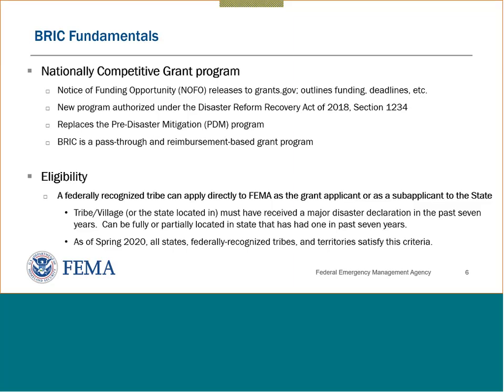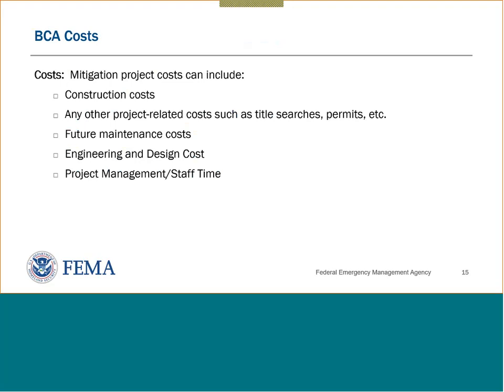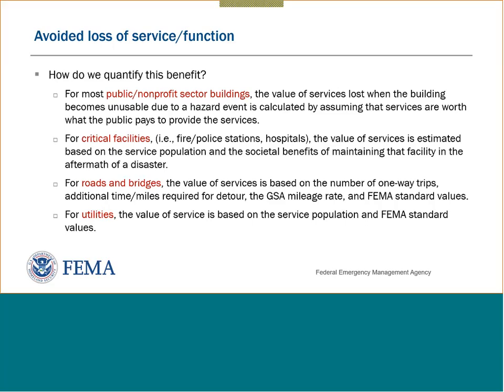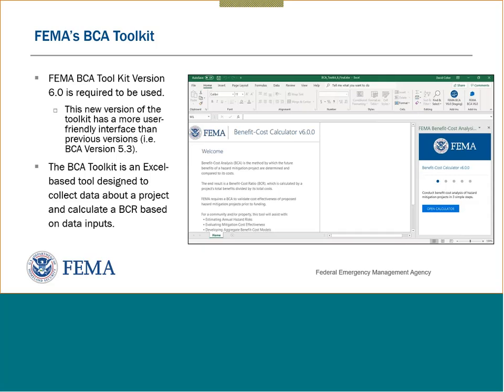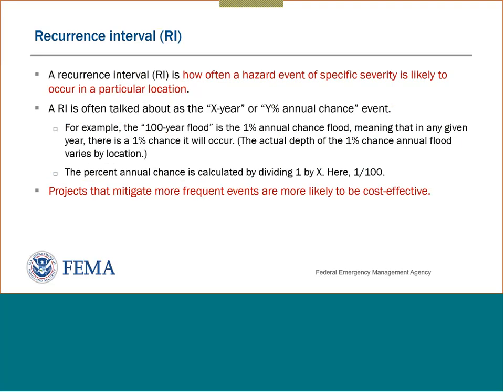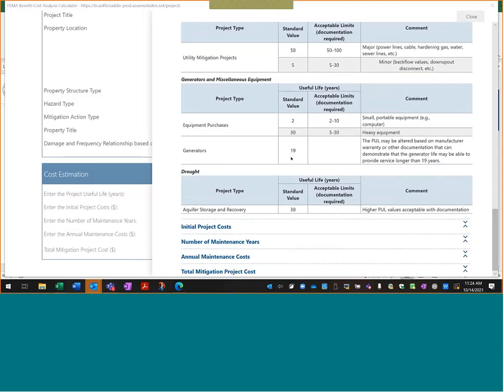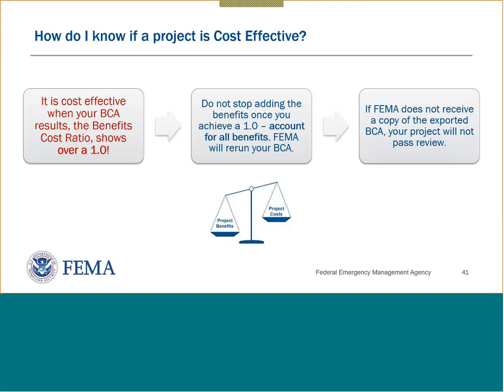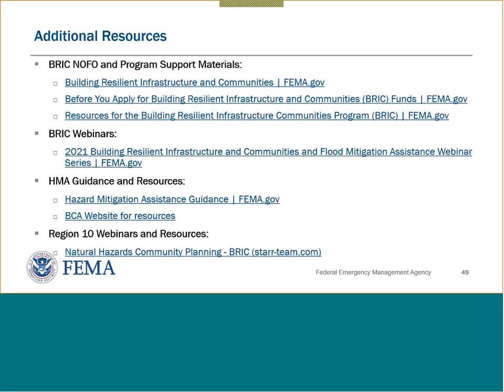BRIC Series 2021: Benefit Cost Analysis BCA Basics for Projects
Recording of a live presentation by FEMA Region 10 staff.  October-November 2021.